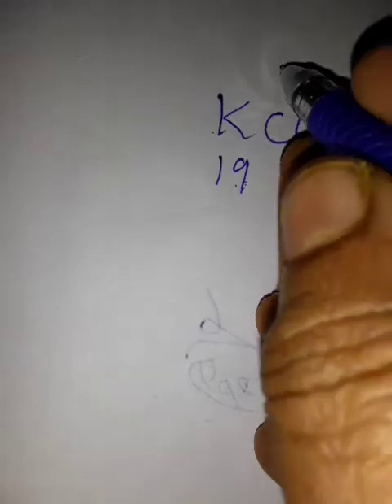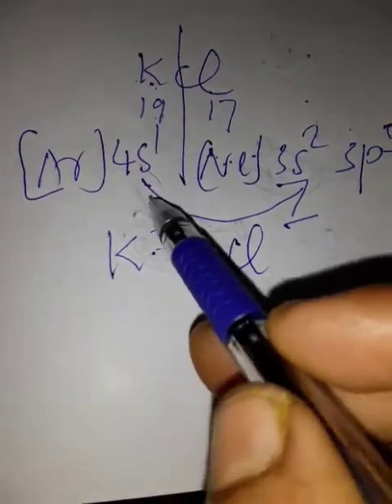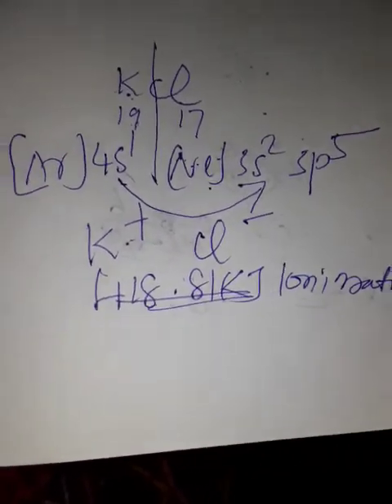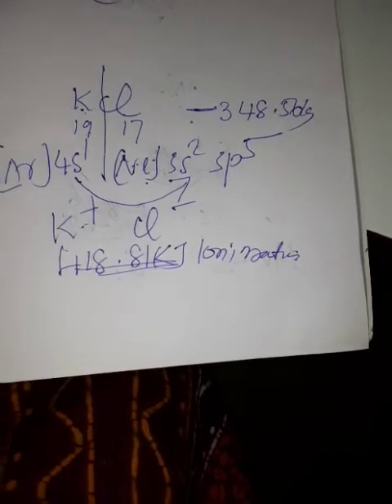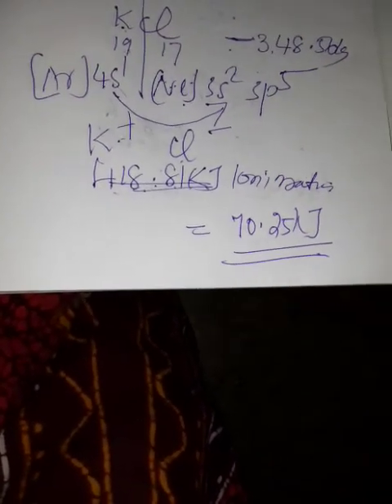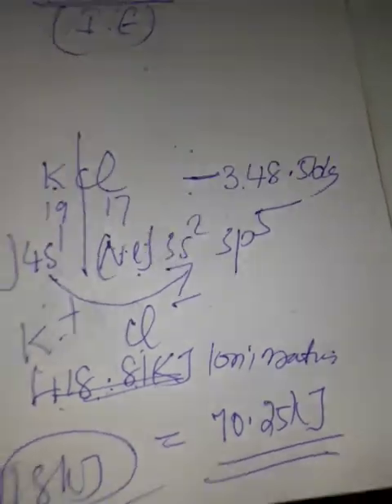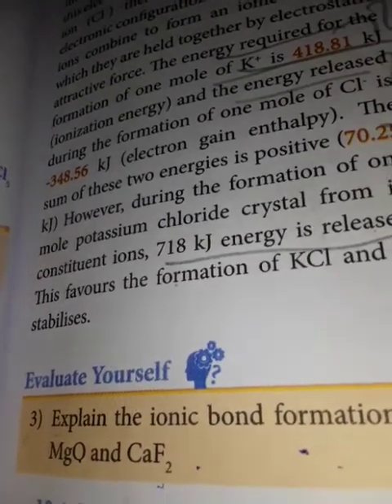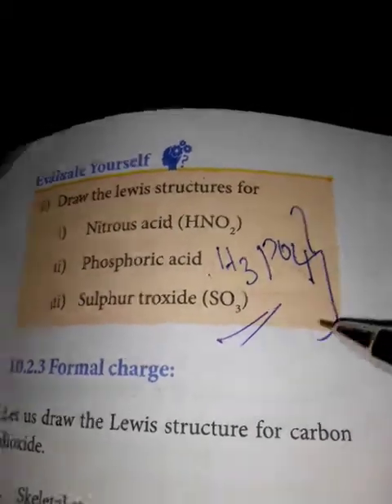Ln10/Chemical bonding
Electovalent bond